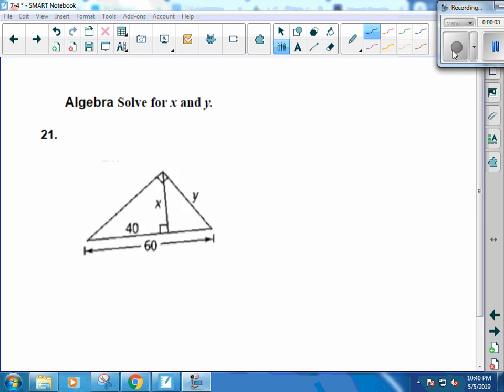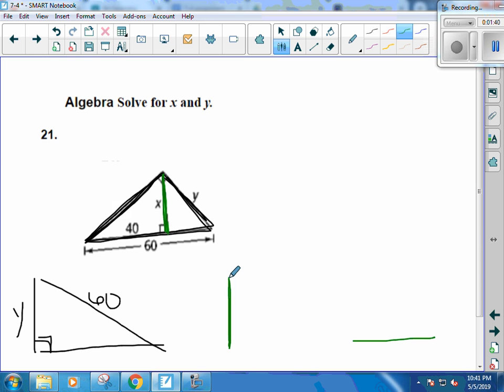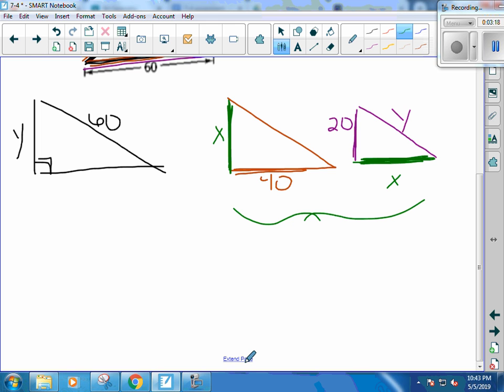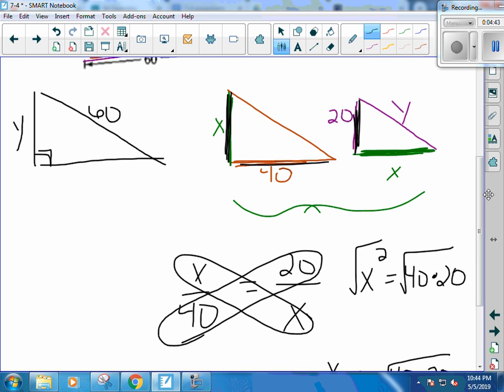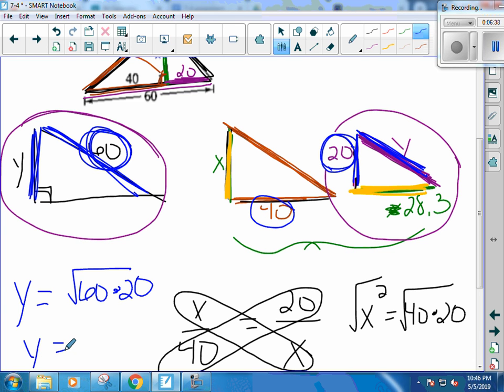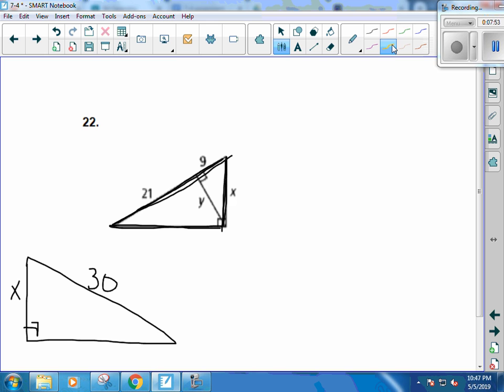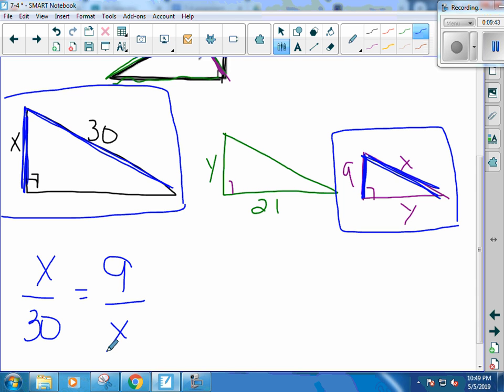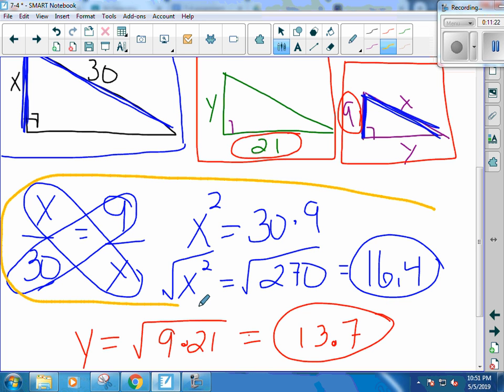Johnson: Solving similar right triangles example 3